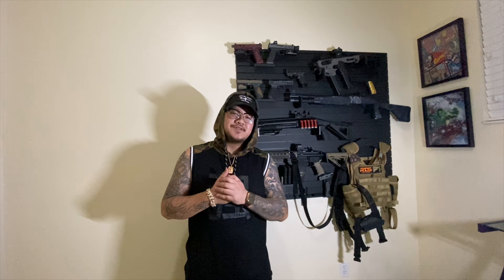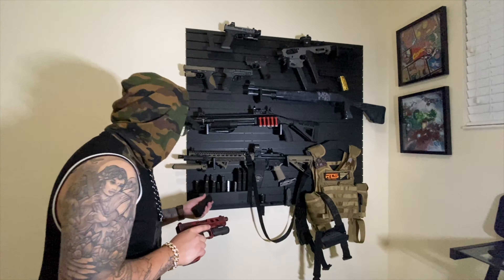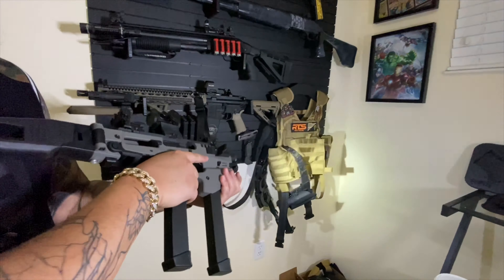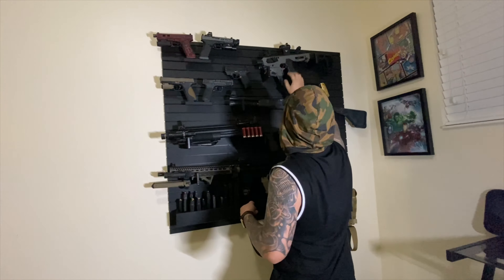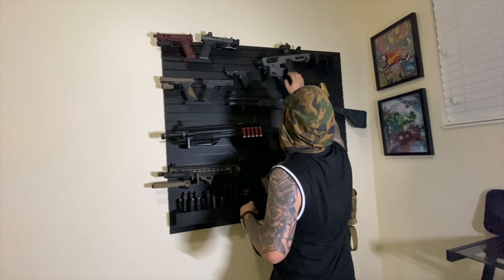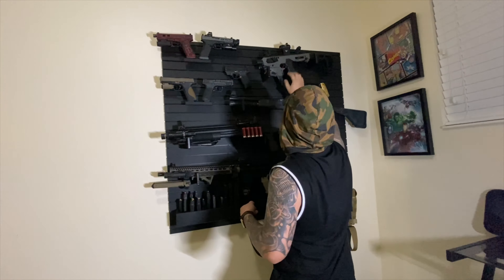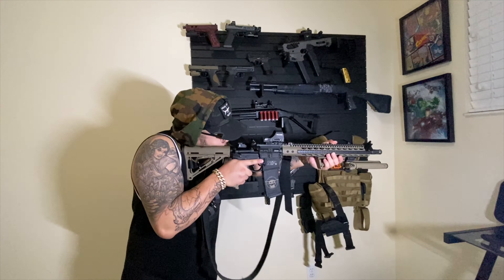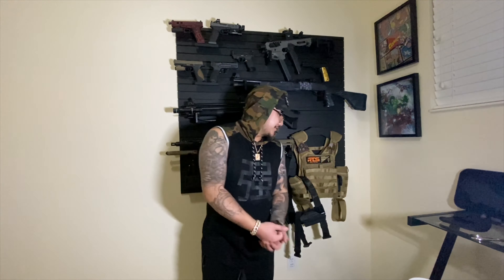MAN HAD A DREAM TO HAVE A GUN WALL DISPLAY IN HIS OFFICE. **HIS DREAM CAME TRUE** 4K QUALITY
When you have a dreams and goals to accomplish something. Don’t waste no time. Go chase your vision and make your dreams come true. This is all about my custom guns.

Thanks for checking out my content! Hope you enjoyed this video.

Want to save money on Tactical Gear? Use my codes:

Need to start a fire easily with out a lighter or torch? I got you covered
RTS Tactical Bullet Proof Vest Bundle with steel plates, Gloves, elbow and knee pads.
Save $20 with code “BLACKANDGOLD”
GrippyTek Rubber weapon Magnets 43LB rating
for conceal of home or vehicle operations.
Save 15% with code “TacticalJack”
McKinatec Holsters
Custom multiple types of holsters all kinds.
Save 15% with code “BLACKANDGOLD”